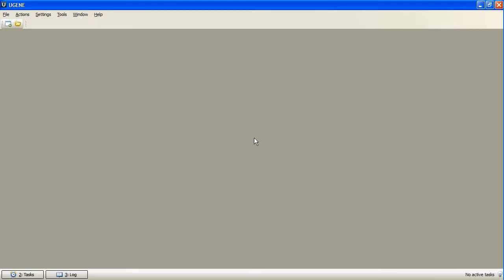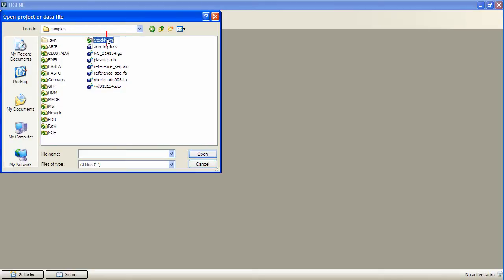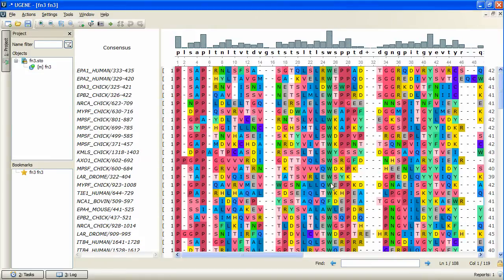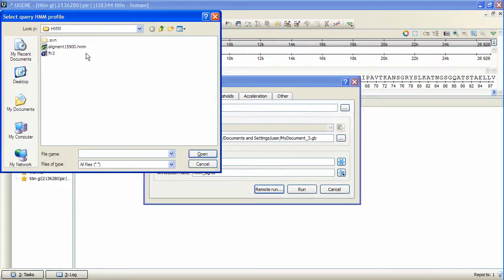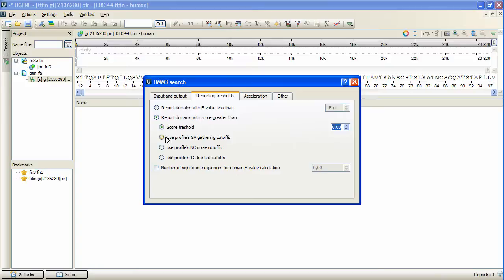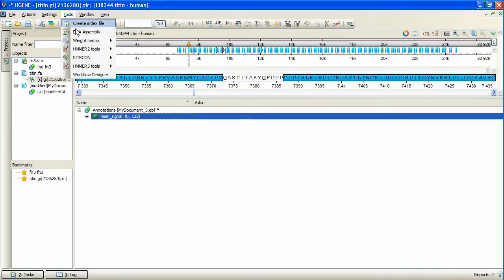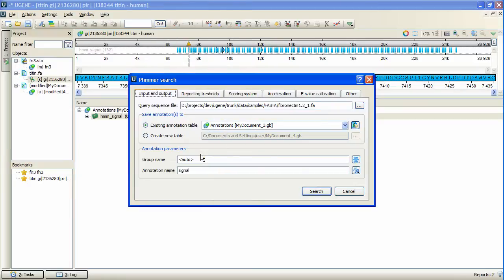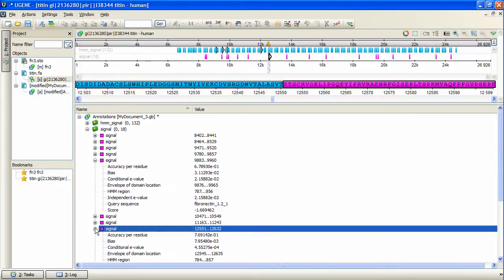Unipro UGENE podcast #23: Searching for homologs of protein sequence with HMMMER3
Today's topic is using HMMER3 tools from UGENE. The UGENE version is intended to provide a wider user audience with a high-performance HMMER-compatible solution. Here's the tutorial.